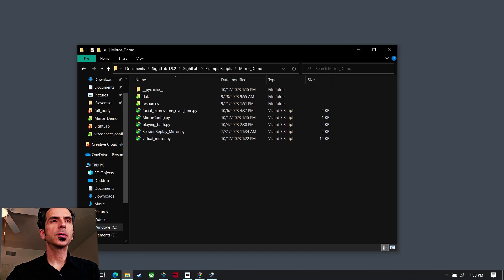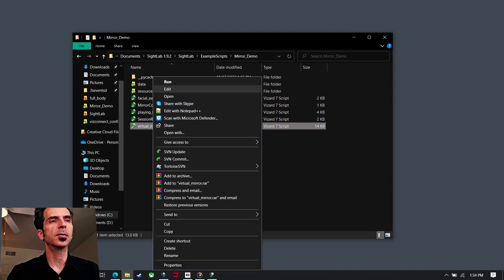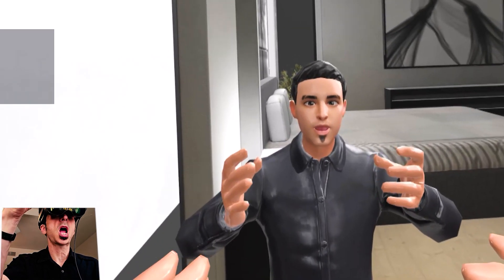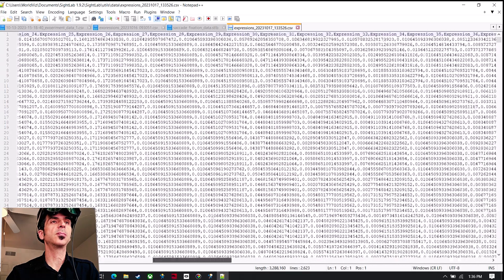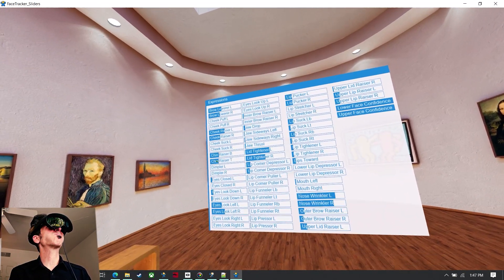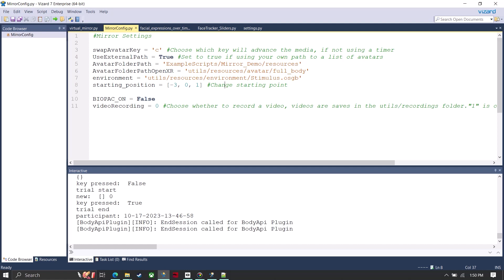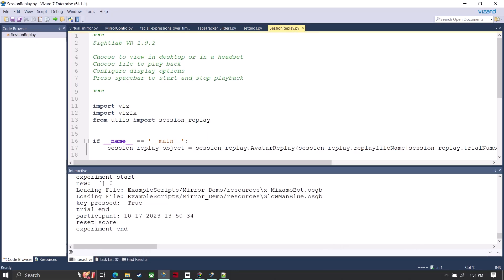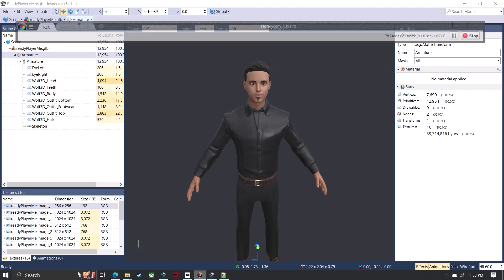How to use FaceTracking with SightLab for Vizard and the Meta Quest Pro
Face tracking is another forte of the Meta Quest Pro. SightLab VR Pro's templates permit the mapping of facial tracking data onto custom avatars, providing a real-time, virtual mirror of the user's expressions. It meticulously captures and records data from 60 facial tracking points, which can be further analyzed or visualized to understand facial expressions and their nuances within a VR context.